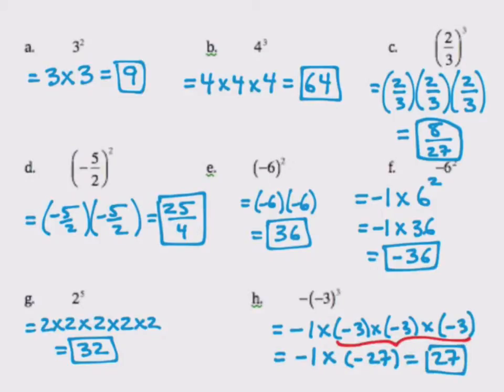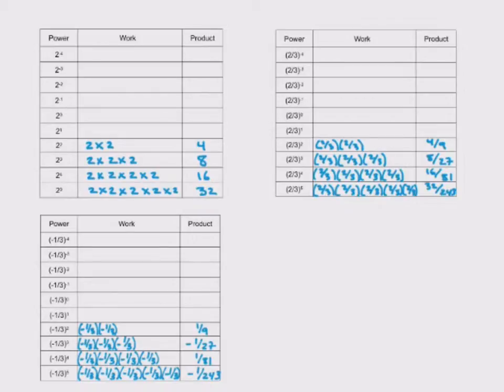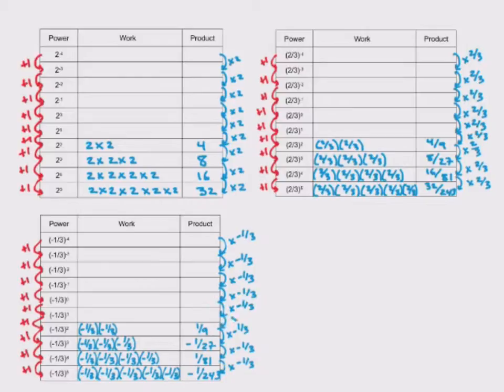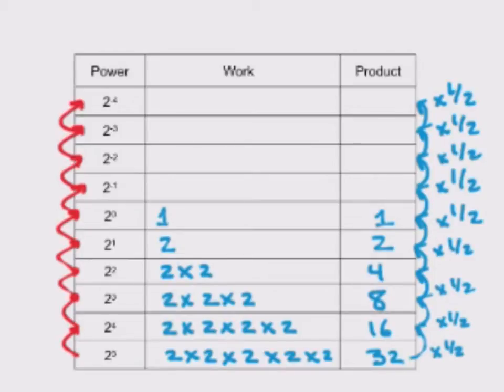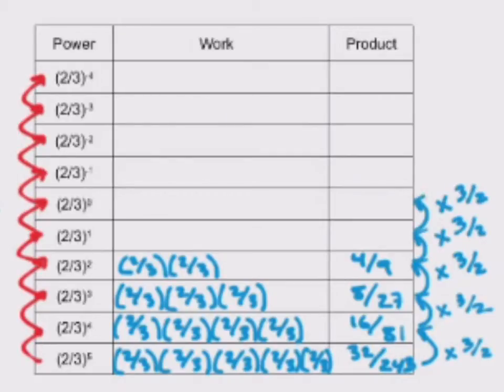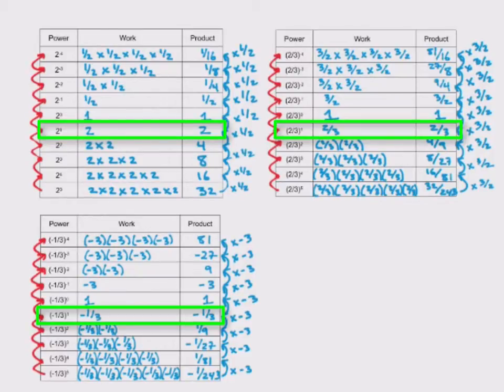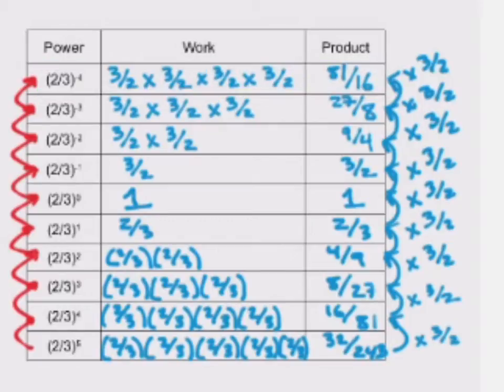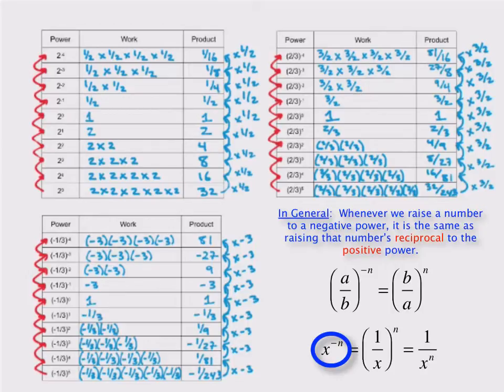C7V1 Part 2